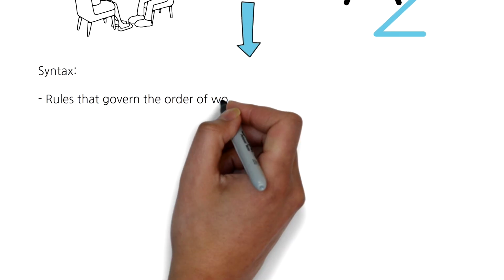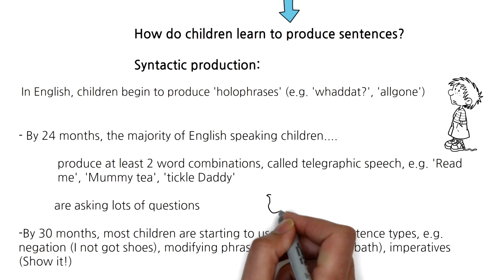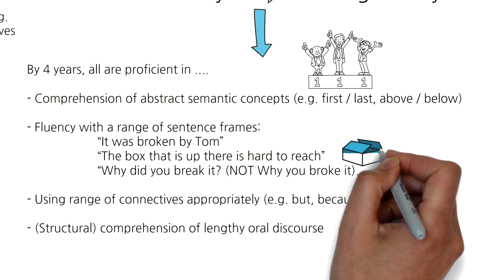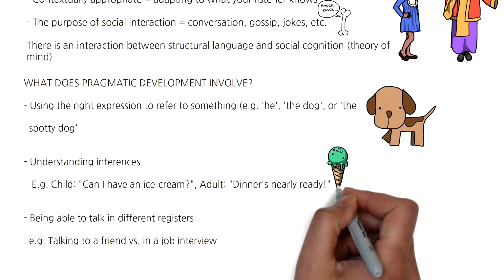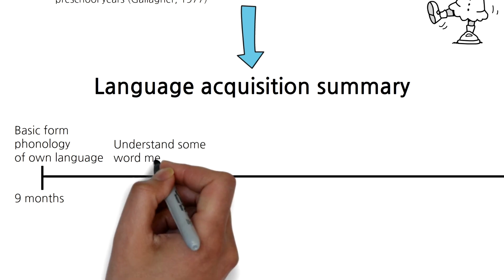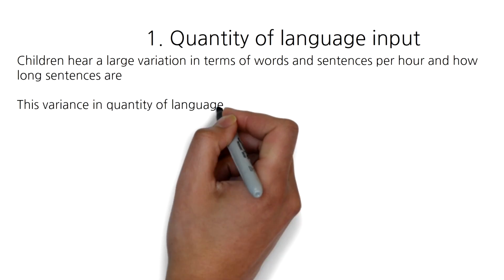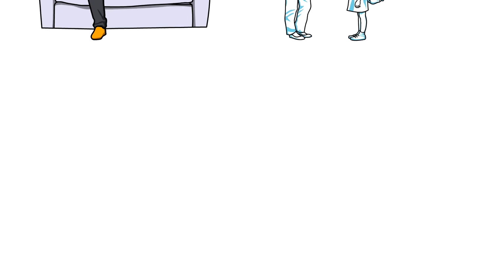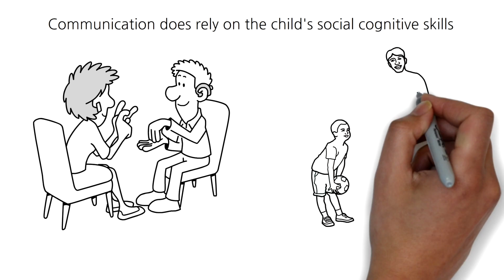Understand How Your Child Learns Language (Language Development Part 2)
Explorion

In this video we continue to examine how language is acquired, from syntax to pragmatics, we look at what age infants typically develop certain language skills, how to improve language development and what brain regions are responsible for which language learning tasks. We delve into the fascinating world of syntax and its crucial role in organizing words into meaningful structures. Syntax empowers us to create an infinite number of sentences and express a vast array of ideas using our finite vocabulary. Join us as we explore the rapid development of syntactic skills in young children, witnessing their progression from telegraphic speech to fluency in various sentence frames and the use of connectives appropriately.

Witness the enchanting language journeys of children aged 2 years 2 months, and aged 4 years 10 months, as they showcase their syntactic progression and pragmatic development through engaging conversations with their mothers. Explore how children's comprehension and production of sentences evolve from simple two-word combinations to more complex and contextually appropriate speech.

Gain insights into the fascinating process of morphological development, where children learn to use morphemes to measure their language acquisition progress. Discover how children master the use of morphemes and how their Mean Length of Utterance (MLU) grows over time, reflecting their increasing language proficiency.

Delve into the factors that influence language development, such as the quantity and quality of language input a child receives from caregivers and interactions with the environment. Understand the pivotal role of interaction and contingent talk in fostering language learning and social-cognitive skills in children.

The Mean Length of Utterance:
The Mean Length of Utterance (MLU) is a measure used in the field of linguistics and language development to assess a child's language proficiency. It is calculated by counting the total number of morphemes (smallest grammatical units carrying meaning, such as words, prefixes, suffixes) in a set of utterances produced by the child and then dividing that number by the total number of utterances.